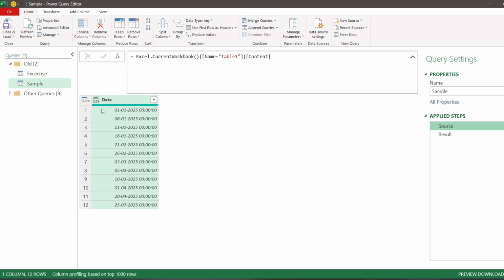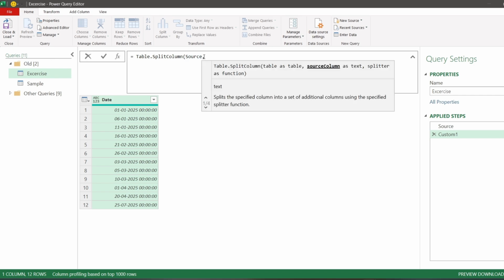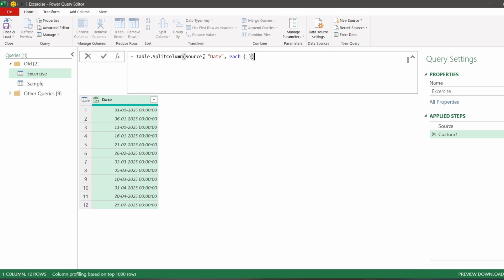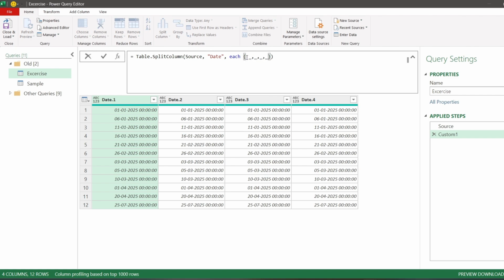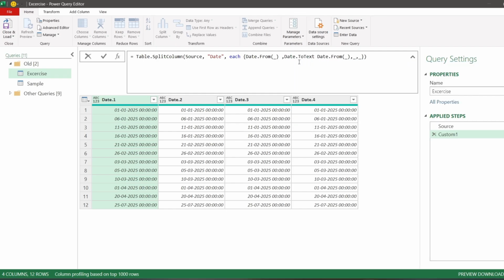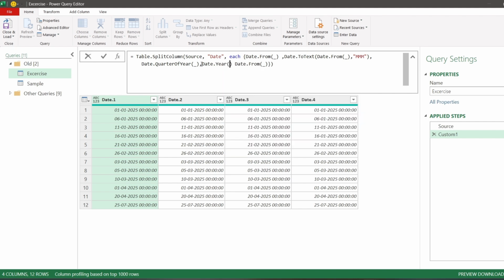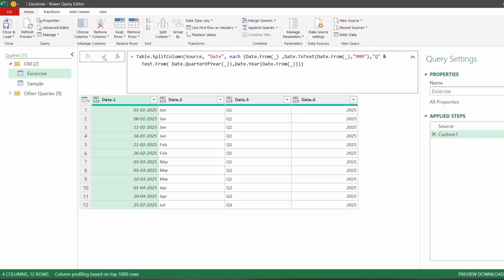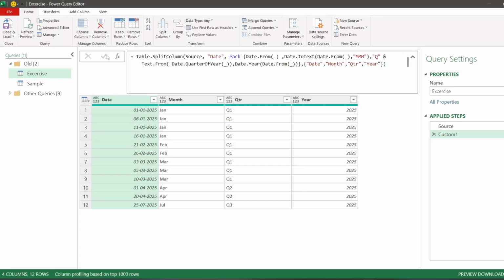Trick in Table.SplitColumn Function to Add Multiple Columns in One Step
In this video, you will learn to add multiple columns in one step using Table.SplitColumn Function in Power Query.